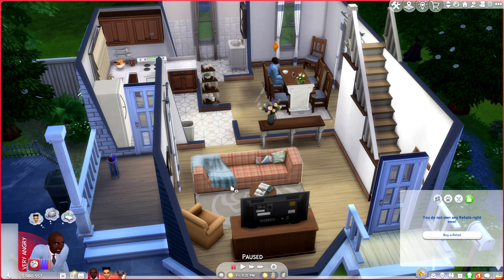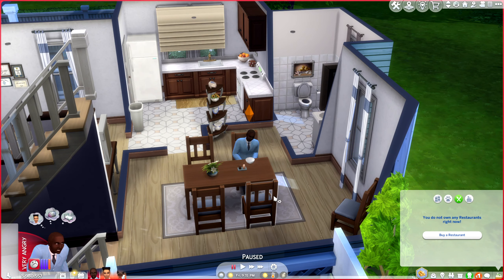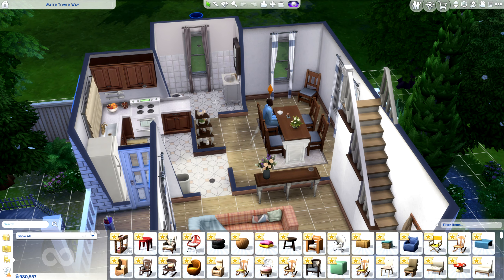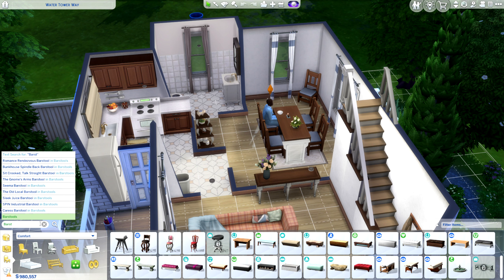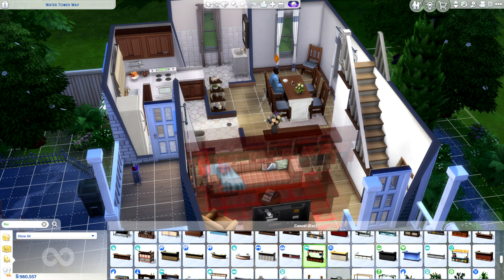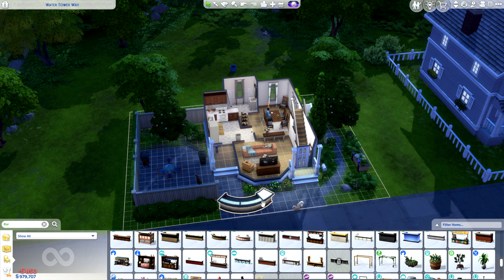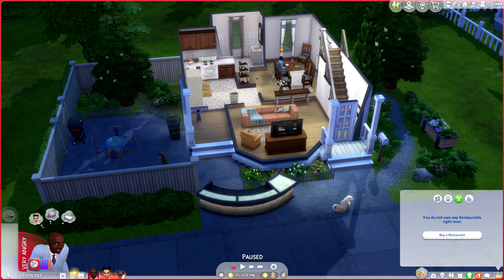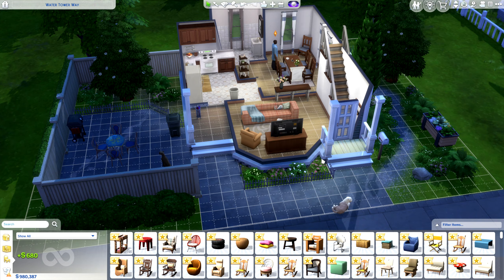How to Own a Bar in The Sims 4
Want to own a bar in The Sims 4? Watch this video to learn how to create and manage your own virtual bar in the game!